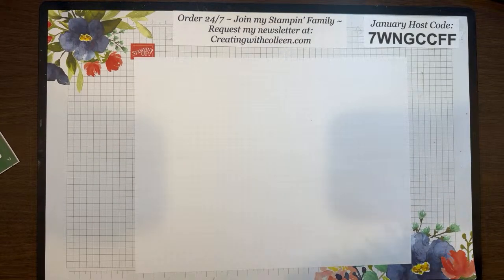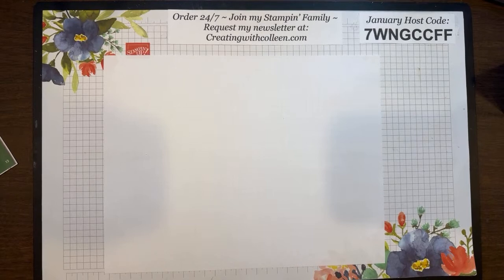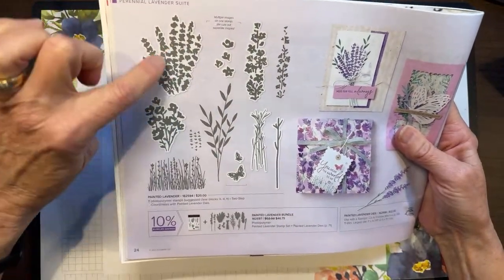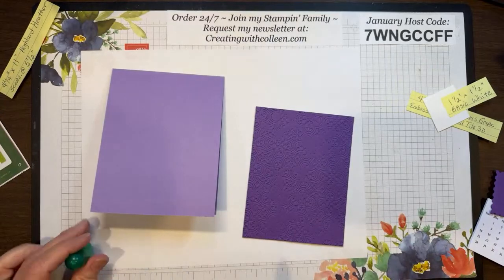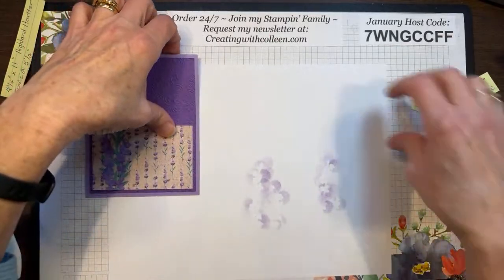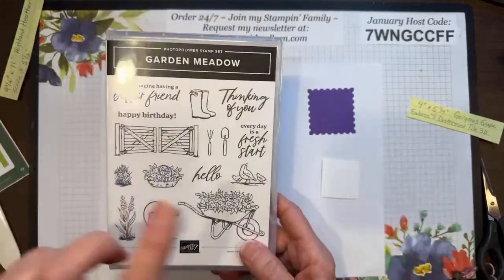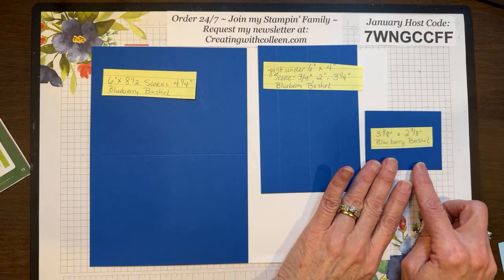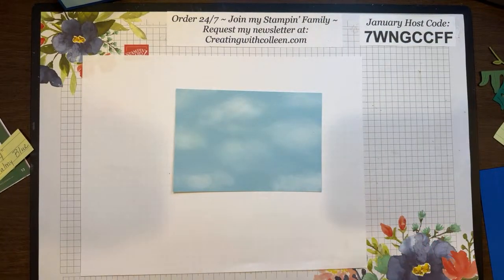Painted Lavender & Jungle Pals Calendars!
Today I'll show you how to make 2 different size desk calendars using the Painted Lavender bundle and the Jungle Pals Bundle both by Stampin' Up! They make great gifts or something fun to help you keep your days straight!
I hope you enjoy my video and that I've earned your support. I would love to be your demonstrator if you don't already have one.

I would love to hear what you thought as I always try to Better my Best!

I come to you live on YouTube every Wednesday, noon ET so join me for lunch.
You take a break and I will create!